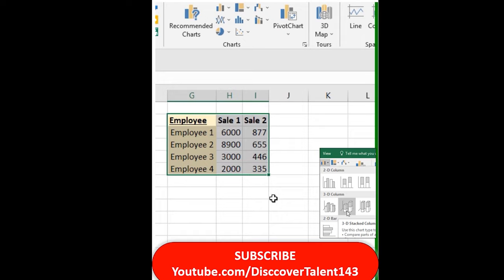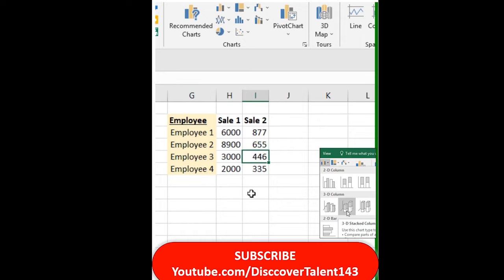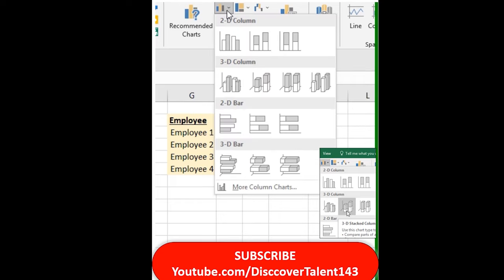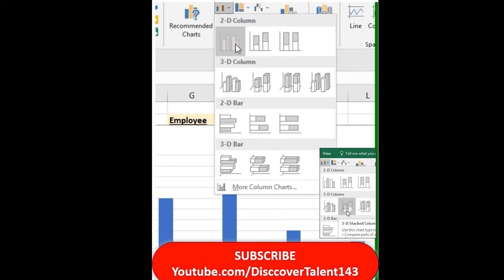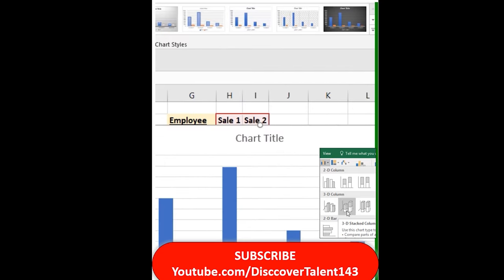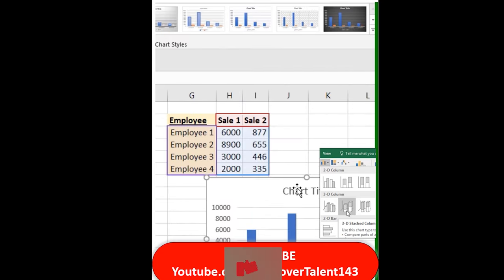Inserting Charts in Microsoft Excel | insert chart in excel | Create Chart in Excel | 2D - 3D Chart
Learn more about Inserting Charts in Microsoft Excel | insert chart in excel | Create Chart in Excel | 2D - 3D Chart its easy process to add the data sets in excel check out more learnings on discover talent presents free of cost in excel is essential function there are multiple use of this function you can watch the more space to know more would appreciate if you subscribe our channel InsertChart Graph.